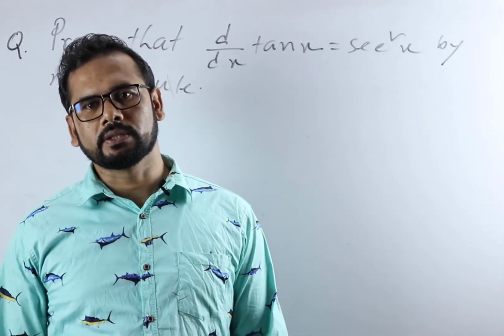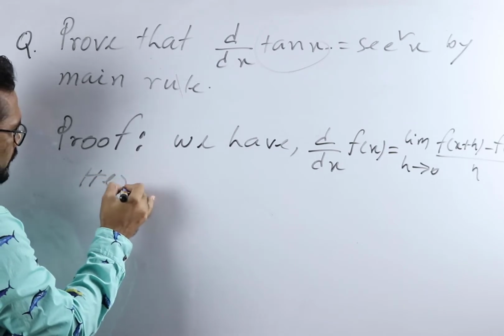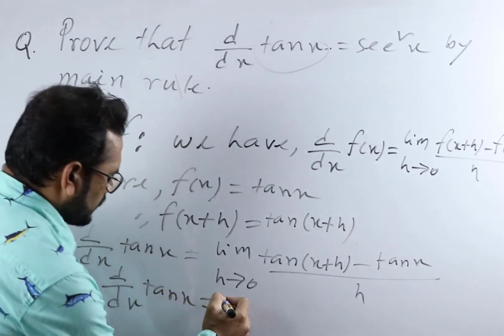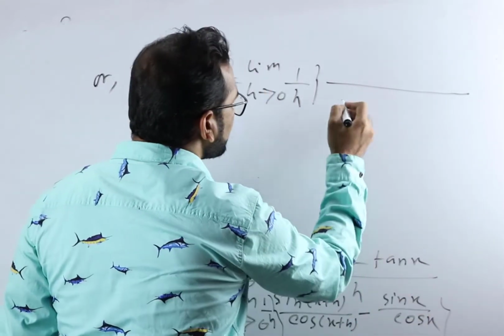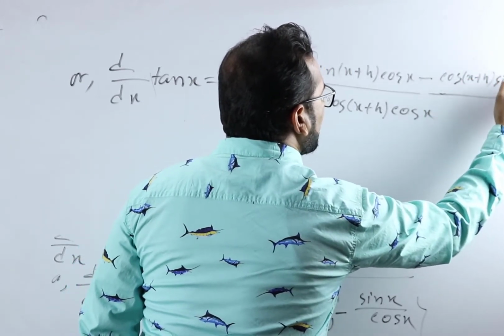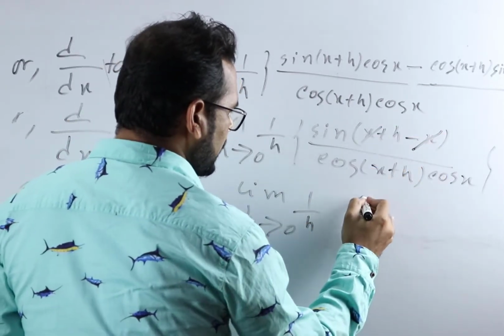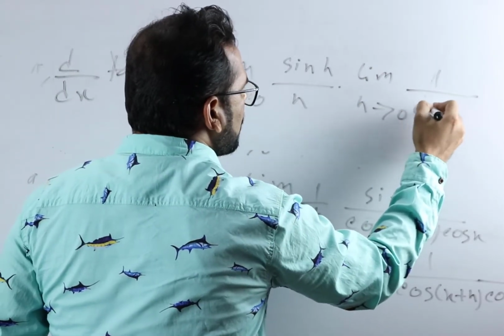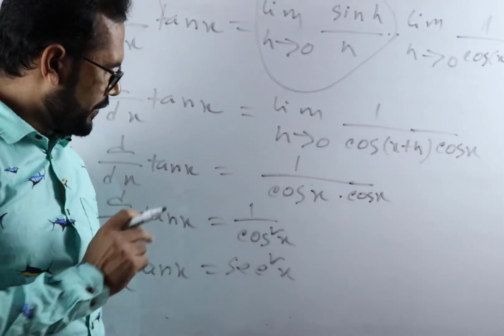Derivative of tan(x) by principles low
Derivative of tan(x) by principles low (Lecture-2) Max Academy
Hello friends welcome to Max Academy. Today I want to discuss a very important topic “Differential Calculus”. There are many uses of Differential Calculus both in technical and non technical sides of education. Here Differential Calculus has been discussed.

Differential Equations /Solution of Differential Equations
B.C.S and Other Jobs Solutions
Full Chapter in one নির্ণায়ক । Determinant HSC Higher Math First Paper
উচ্চমাধ্যমিক গনিত প্রথম পত্র,প্রথম অধ্যায় মাট্রিক্স | HSC Mathematics, First paper, Matrix। All in one
Vector all in one/ Vector Analysis/Max Academy
Limits all in one/ Introduction to Calculus -1/Max Academy
Matrices/Matrix operations/ Matrix Addition ,Subtraction, Multiplication, Inverse Matrix , Solution of the system of linear equations by Matrix Method
differential and Integral calculus